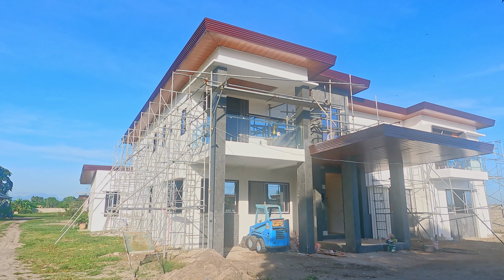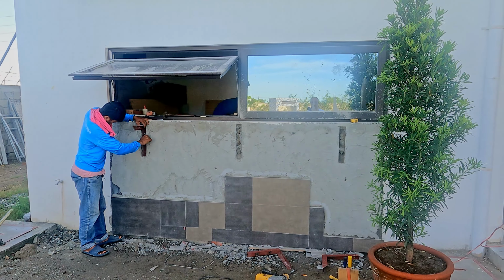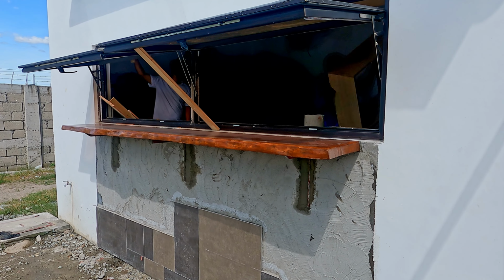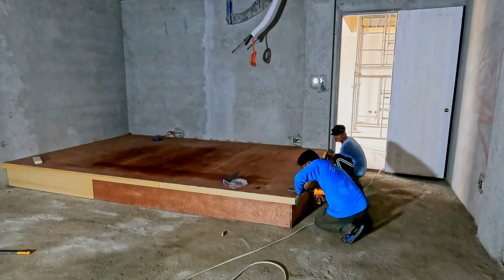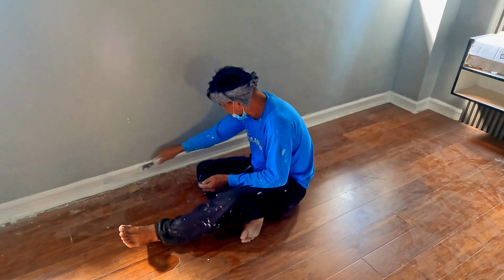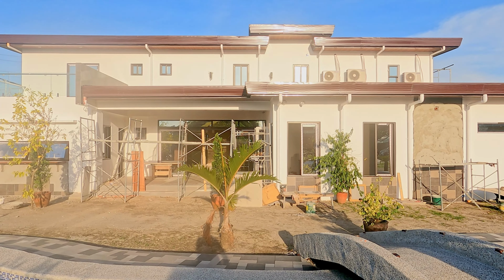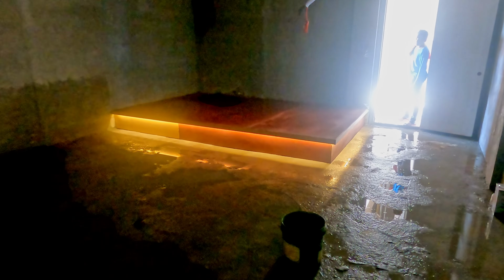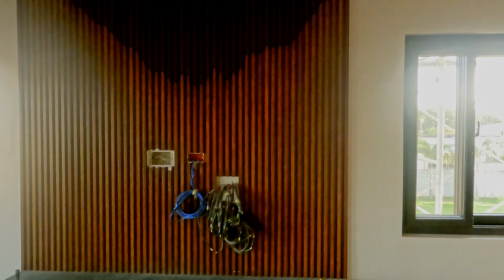Philippine House Building Day 348 - Home Theater Riser Progress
The "Big Ticket" items today were the Dirty Kitchen cabinets, and the home theatre riser. And yes I am spelling theater two ways to try to keep everyone unhappy.
We also got a very significant development just outside the Dirty Kitchen.
Tiling may be coming to an end on this build - I don't think there are many areas left to be tiled, as the decorative areas at the back of the house are nearly done. Painting, on the other hand.
A first look today at the colour of some of the skirting boards upstairs - although these will not be the same in all rooms.
And the first time on this build I have seen a paint sprayer being used (although ironically it was not spraying paint).